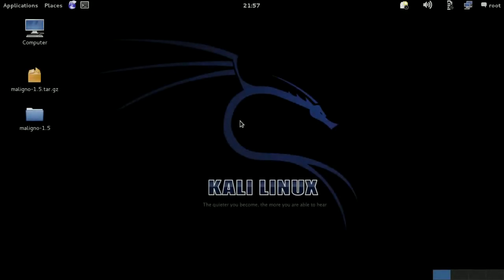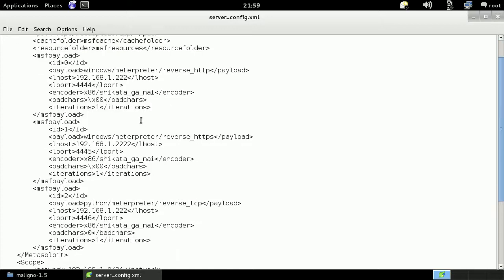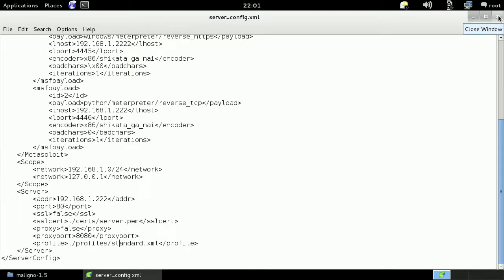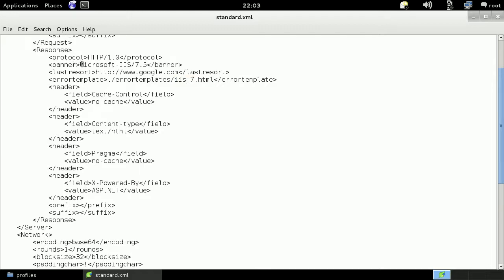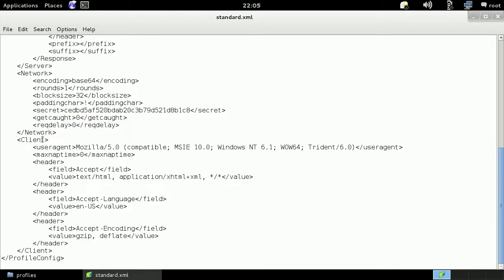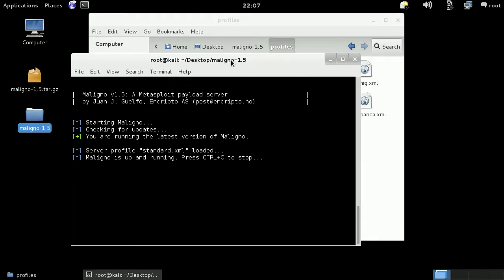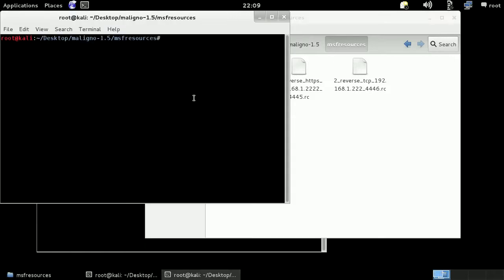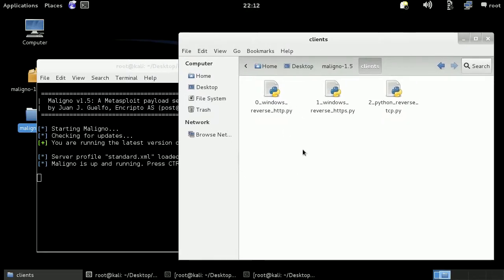Maligno Video Series - Configuration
03 - Configuration

Maligno is an open source penetration testing tool written in Python that serves Metasploit payloads.